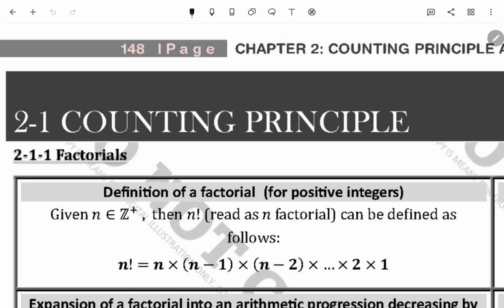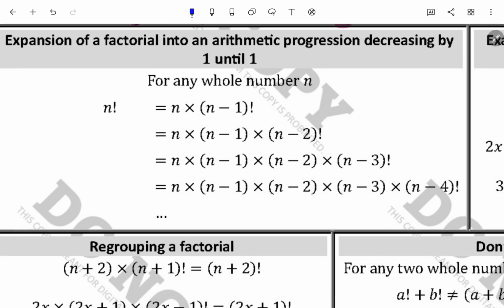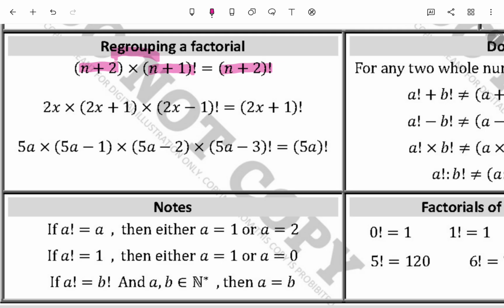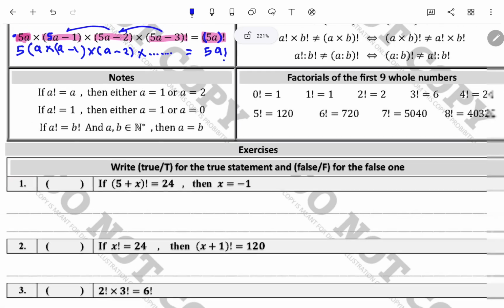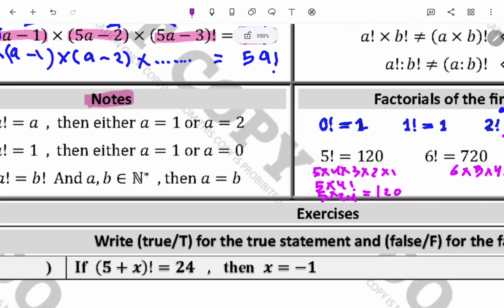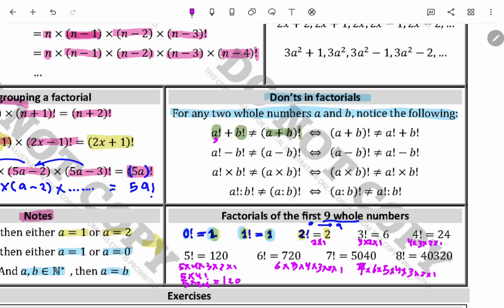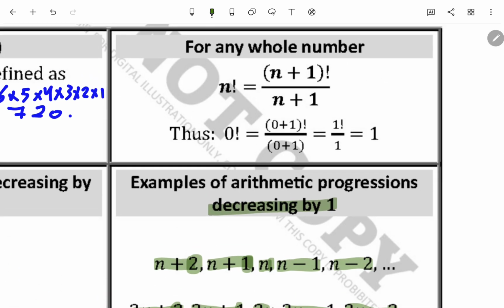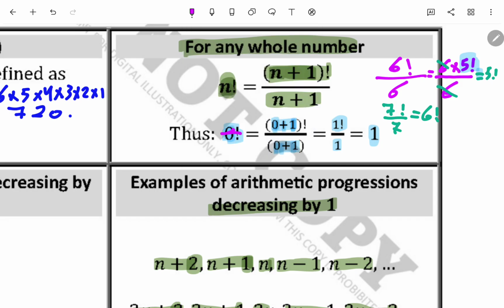🎯 PRINCIPLE OF COUNTING FACTORIAL in Counting Rules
Unlock the secret behind how we count possibilities in mathematics! In this video, we dive into the Principle of Counting, the foundation of combinatorics, probability, and permutations. Learn how the factorial (n!) rule simplifies complex counting problems and discover how it connects to real-world examples in statistics and probability.

Whether you’re a math student, exam prep learner, or just curious about how counting really works, this lesson will help you understand the logic, not just the formulas!

🔑 Keywords / Tags:
Principle of Counting, Factorial, Counting Rules, Combinatorics, Probability, Permutations, Combinations, Factorial Function, Math Tutorial, Basic Probability, Counting Principle Examples, n factorial, Statistics for Beginners, Math Tricks, Probability Made Easy